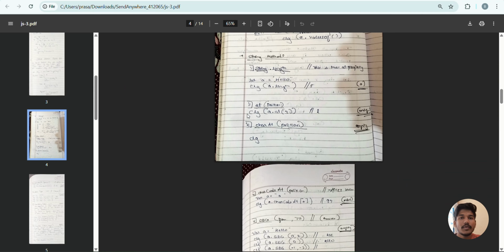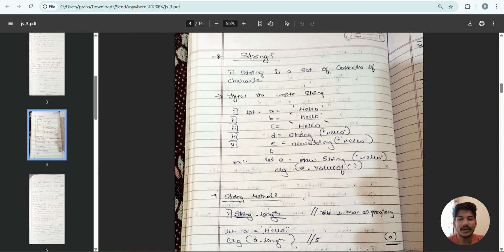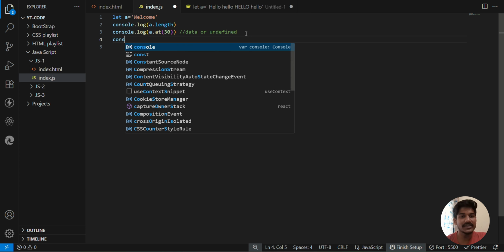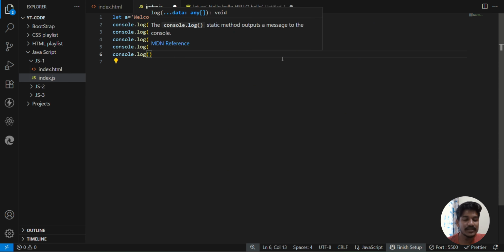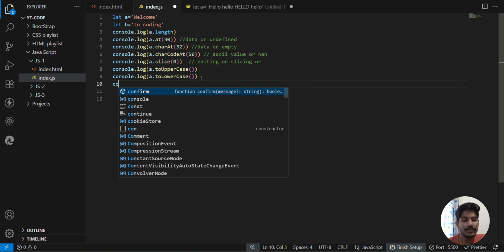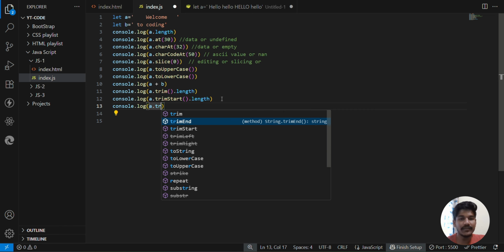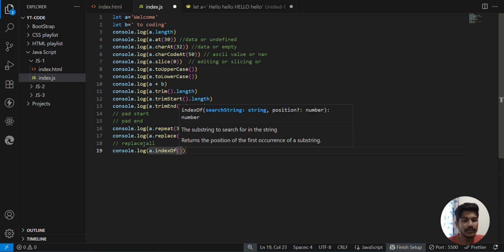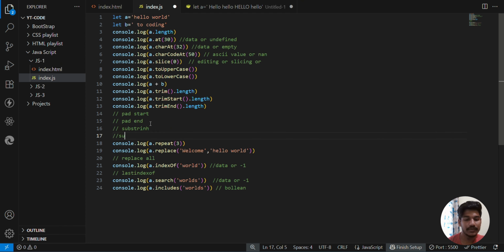"JavaScript String Methods Explained | Complete Guide with Examples"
In this video, I explain all the important JavaScript String Methods in detail with practical examples. Understanding string methods in JavaScript is essential for beginners and developers who want to work with text effectively in their projects.

You’ll learn:
✅ What are JavaScript string methods
✅ How to use methods like length, toUpperCase(), toLowerCase(), trim(), slice(), substring(), replace(), split(), concat() and more
✅ Real-world coding examples of string manipulation
✅ Best practices for handling and formatting strings
✅ A complete step-by-step explanation for easy learning

By the end of this tutorial, you’ll master the most useful JavaScript string methods and know how to apply them in your projects.